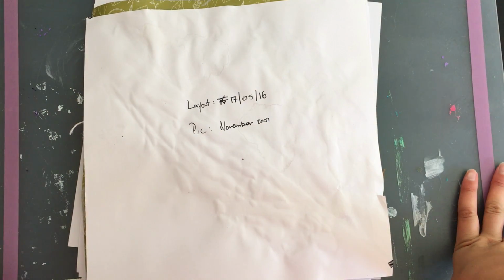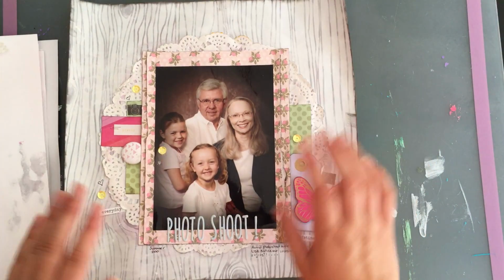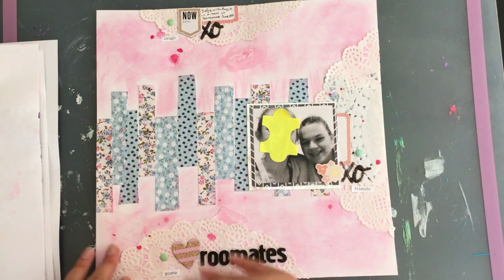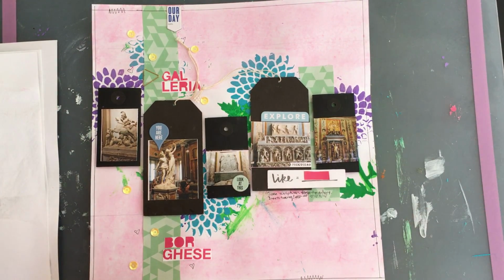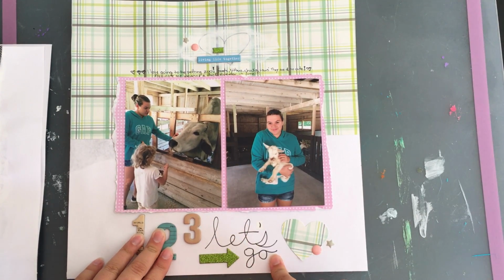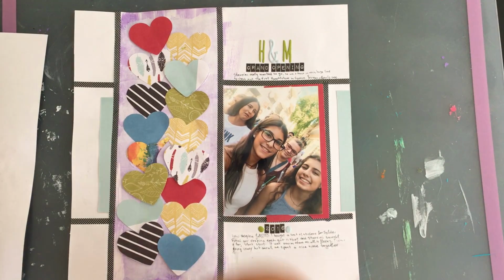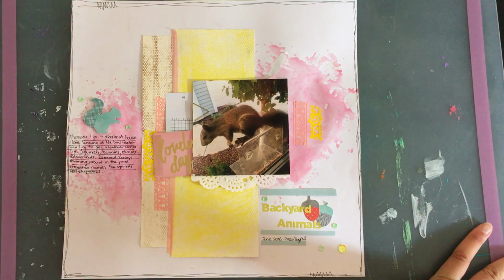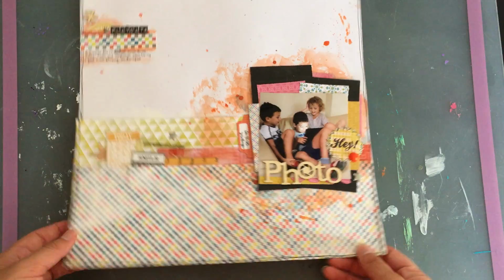Rediscover Your Stash Layout Share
Hey guys! I am done creating with my kit and I wanted to share what I made. I am really happy with these pages! Thanks for stopping by :)